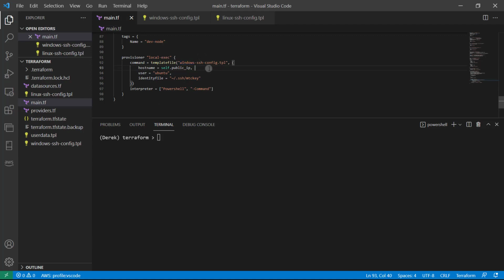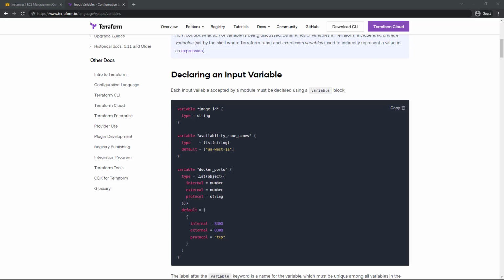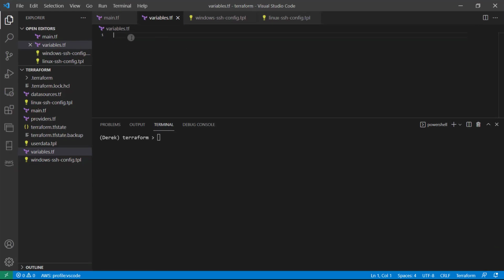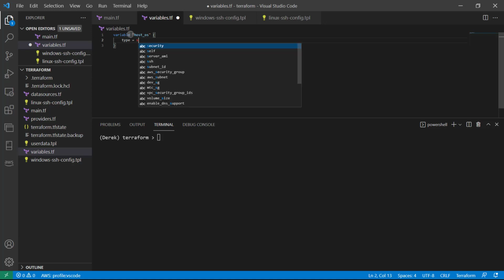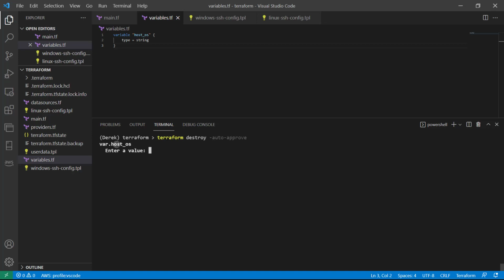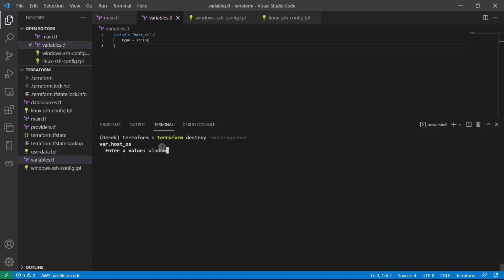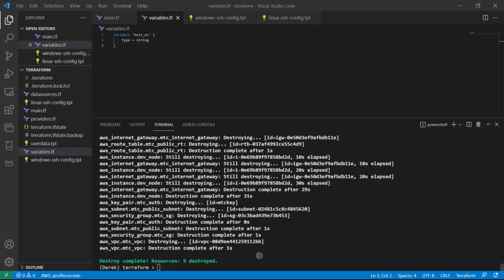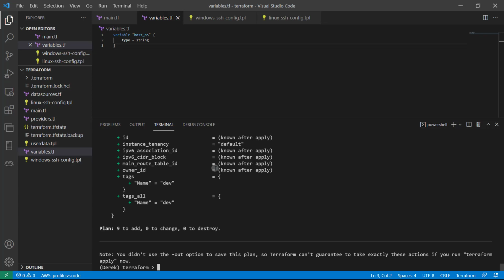Terraform Variables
We'll take a look at basic Terraform variable concepts.